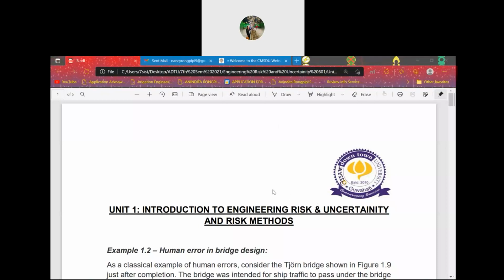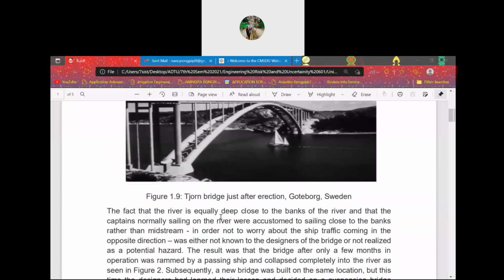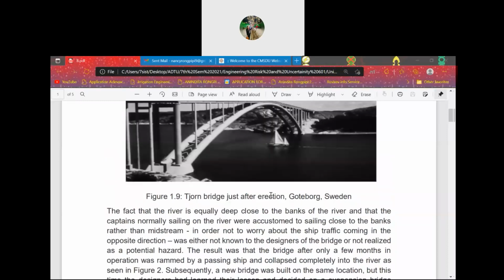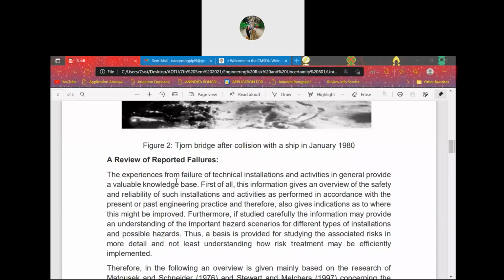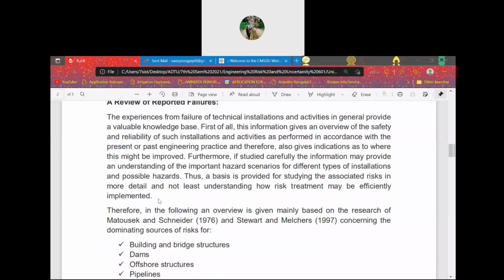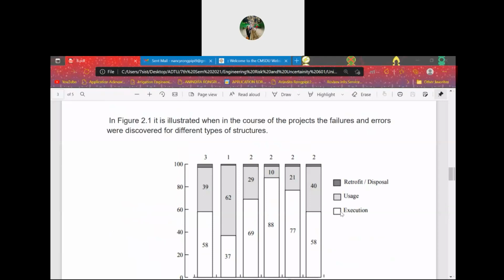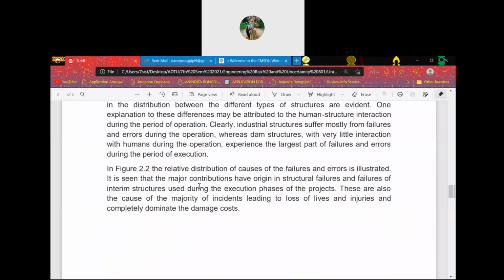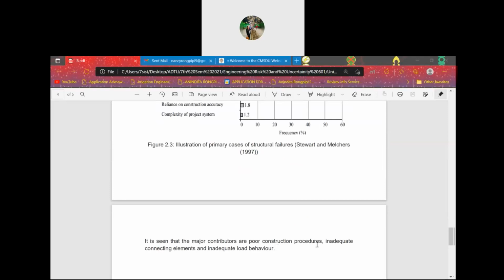LECTURE 9, PEC CEEL 601, 04/10/2021 (1:00 PM)